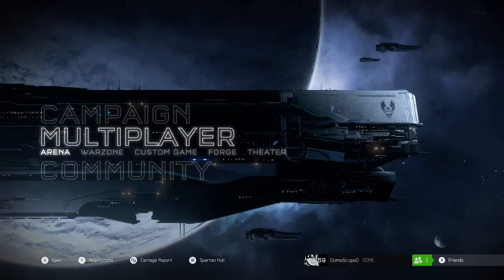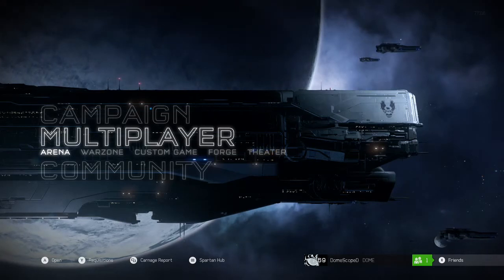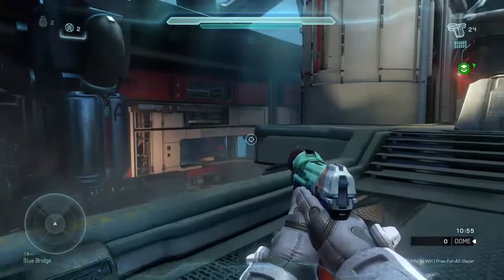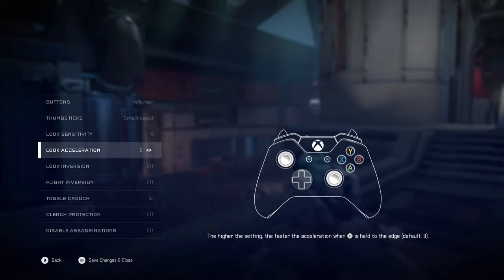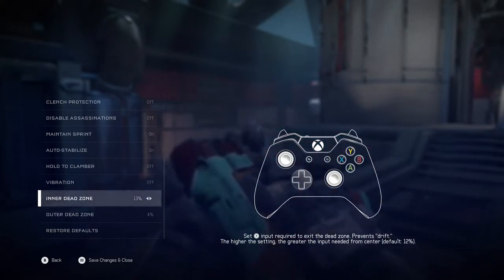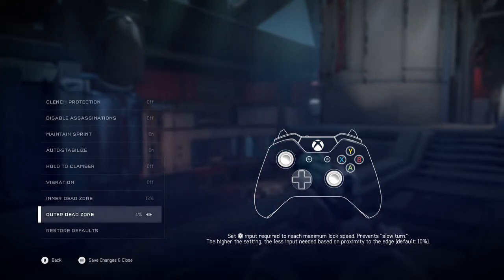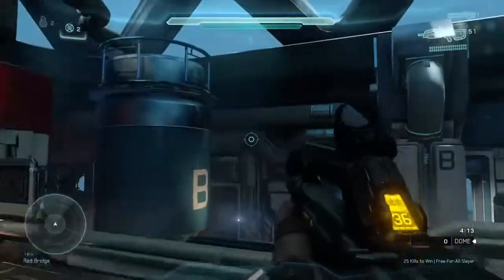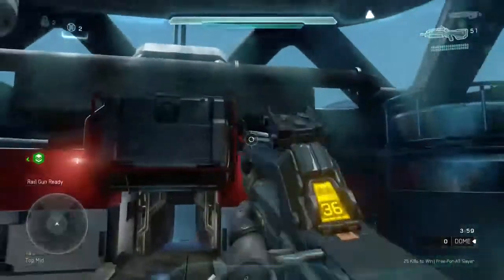Halo 5: In Depth - Aiming Techniques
Here are some basic techniques you can try to help improve your aim and overall game!  Thanks 4 watching!